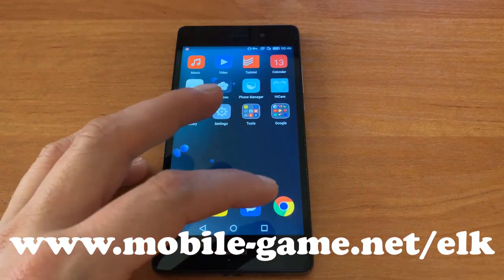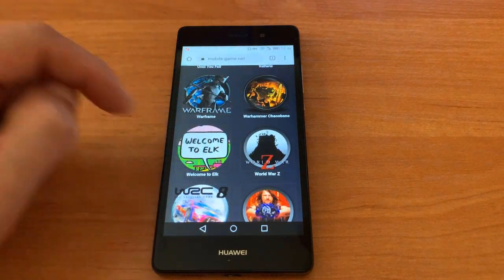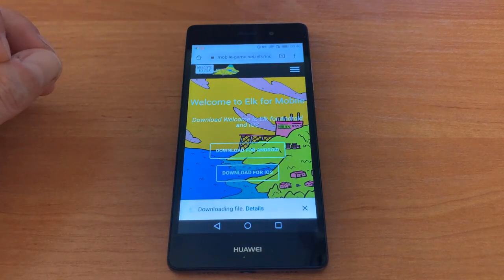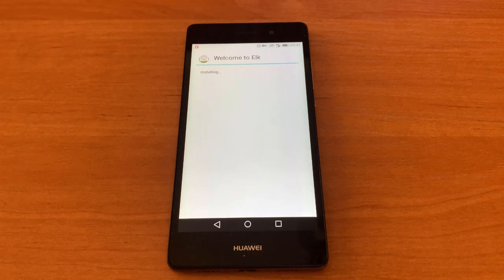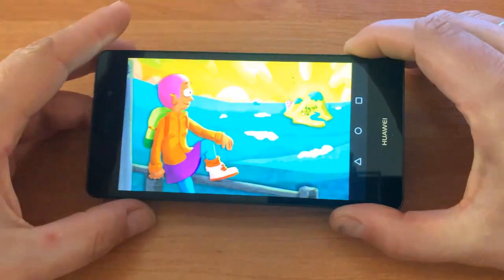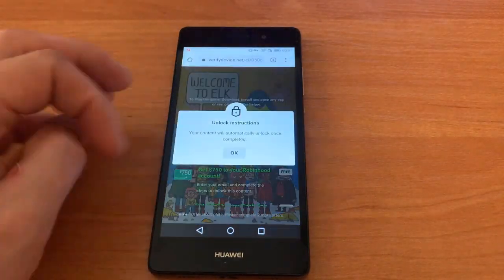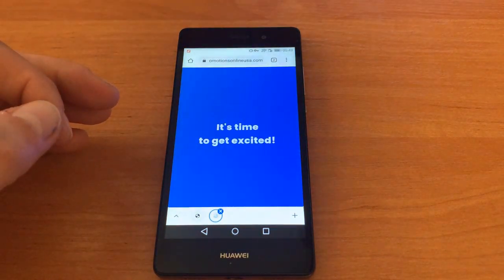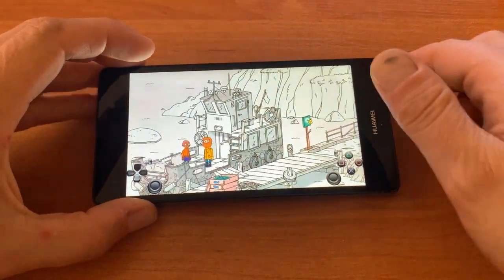Welcome to Elk Android and iOS !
In this video I will show you how to download Welcome to Elk for Android and iOS.
You can do this by visiting above website on your mobile device.
Once you are there you need to download Welcome to Elk Android Apk file and install it.
It will take a few minutes to complete the installation.
After the Welcome to Elk Android is installed you will notice Welcome to Elk icon on your phone or tablet.
Open the game and wait a moment.
You will be asked to verify your device so you can play the game.
You can do this by downloading 2 apps and starting them up for 30 seconds.